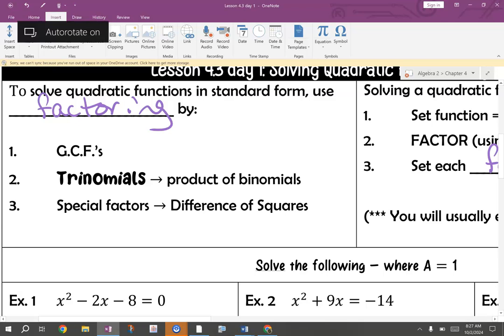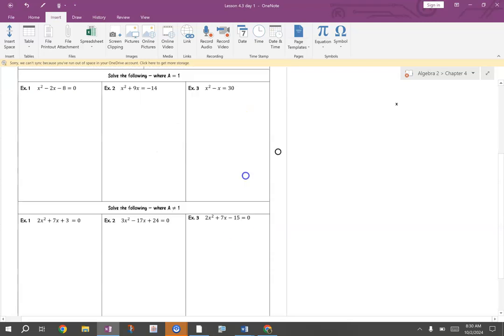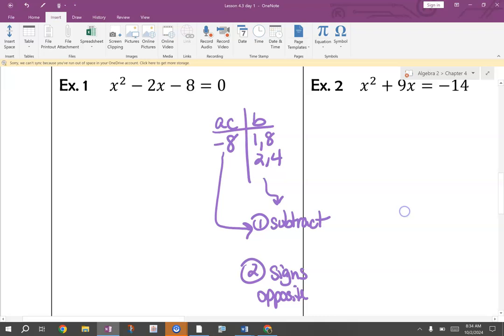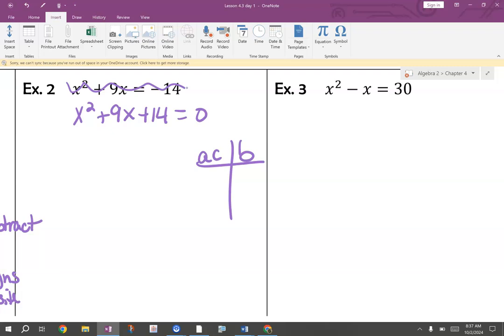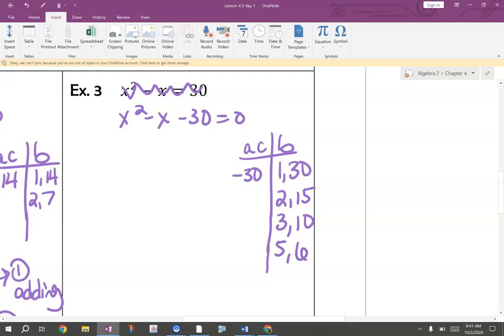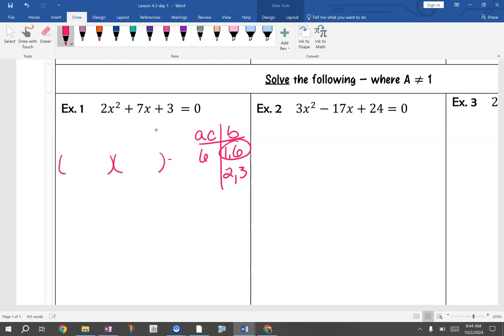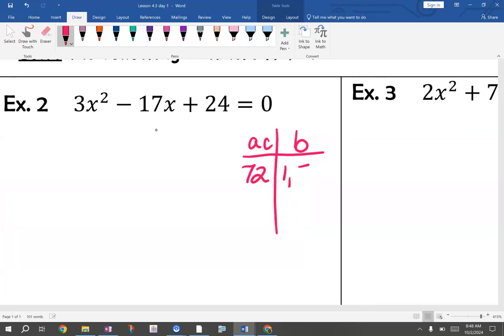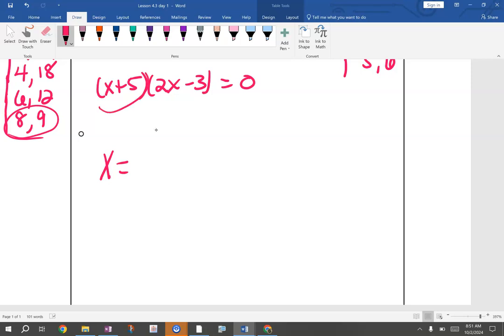Algebra 2 lesson 4.3 day 1